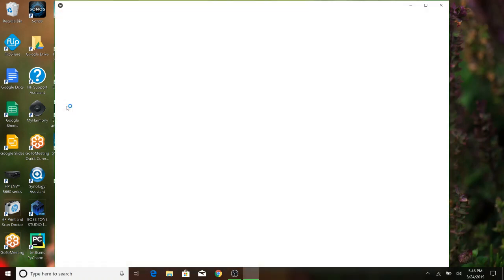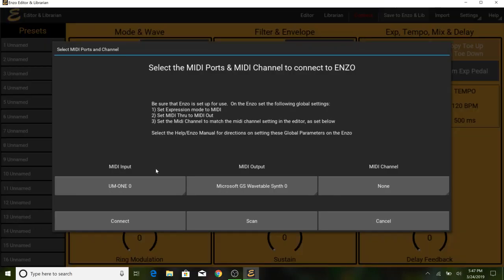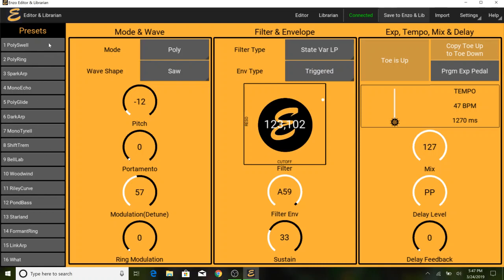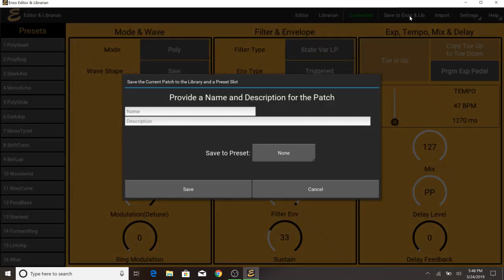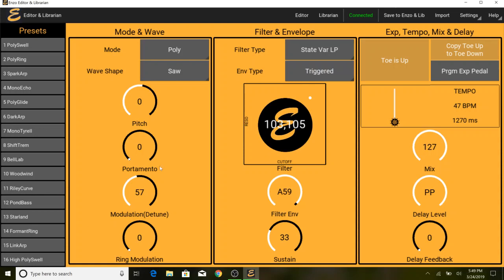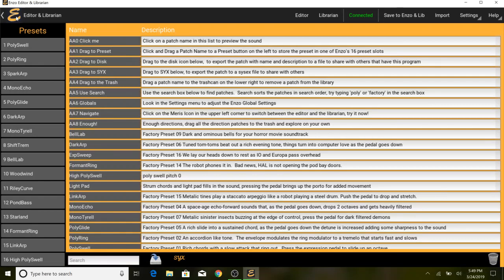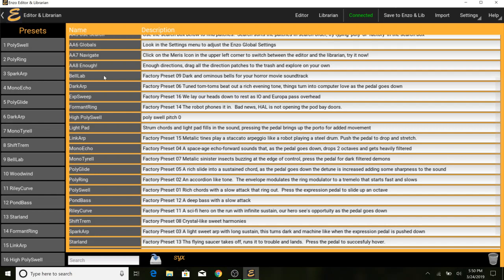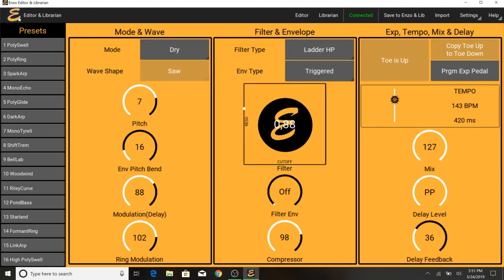Editor and Librarian for the Meris Enzo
A brief overview of my Editor and Librarian for the Meris Enzo.
The software allows complete control over patch creation and support storing a virtually unlimited library of patches.